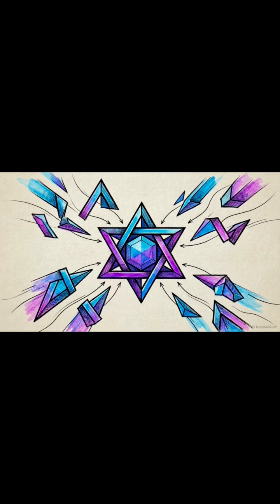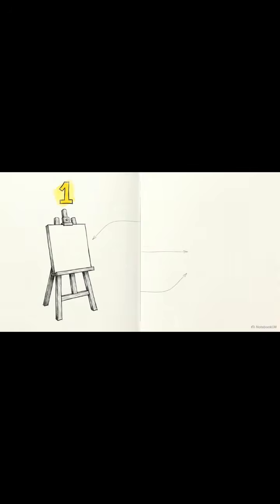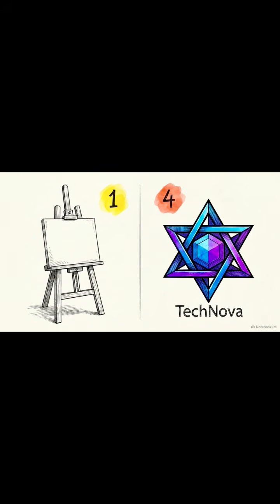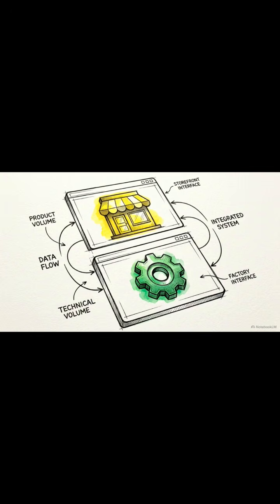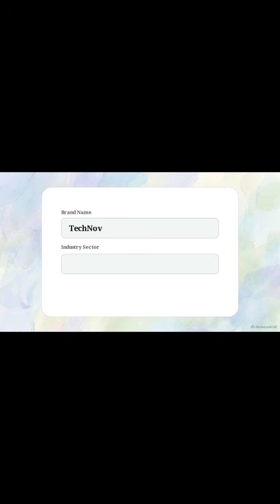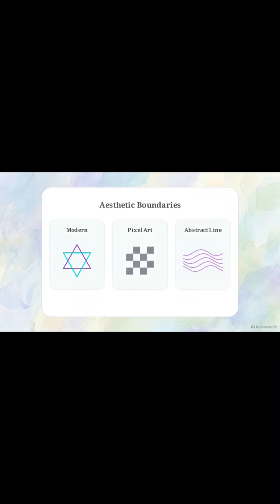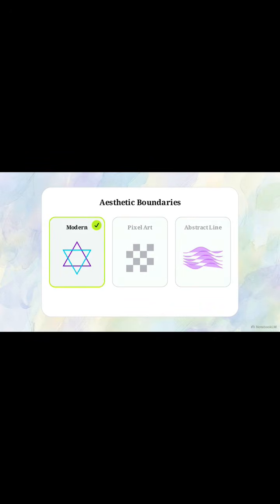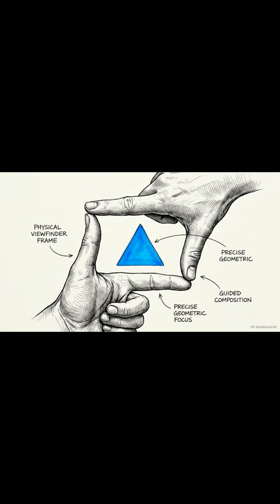AI That Designs Logos in Seconds 🤯🎨AI